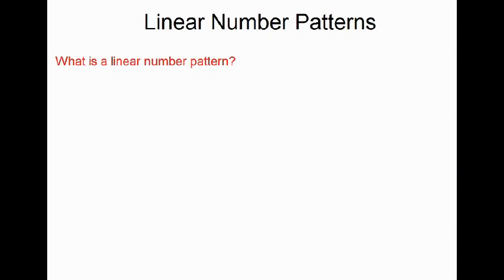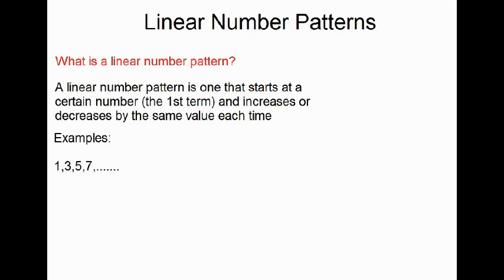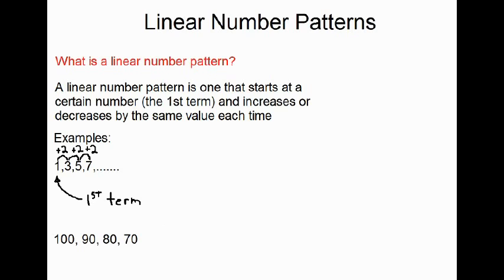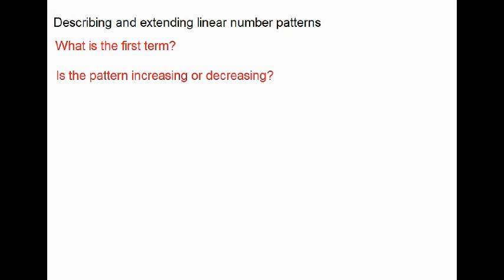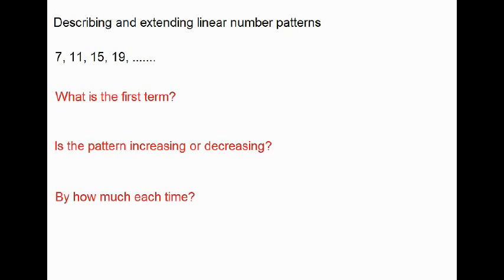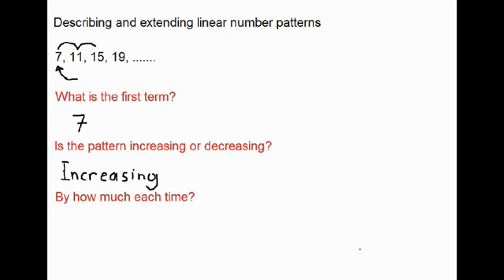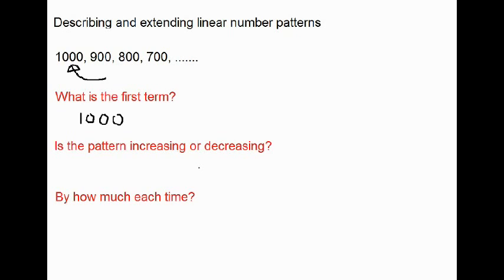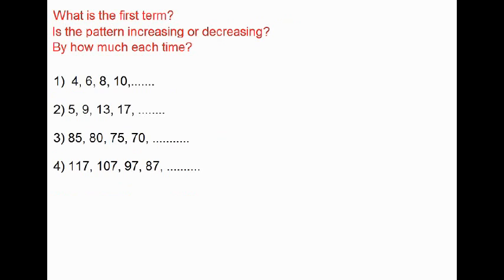Linear Number Patterns